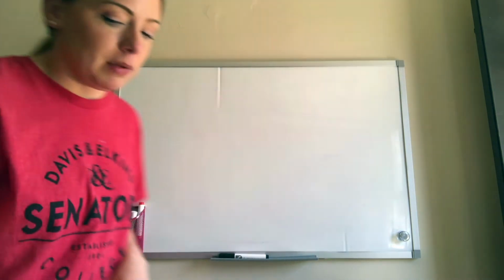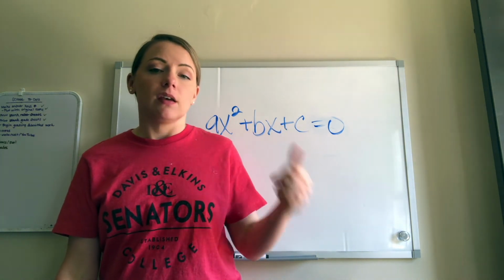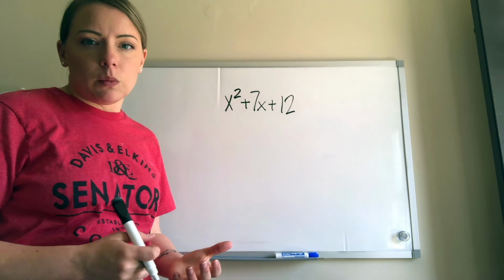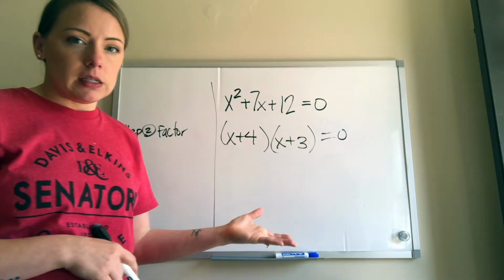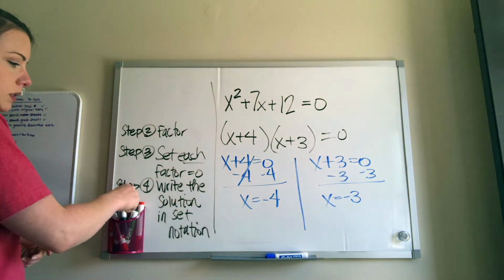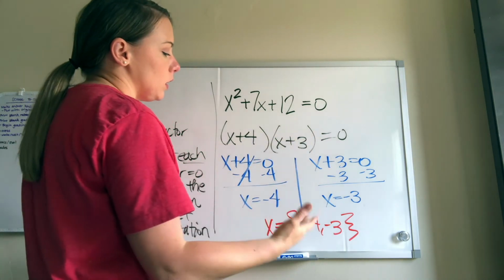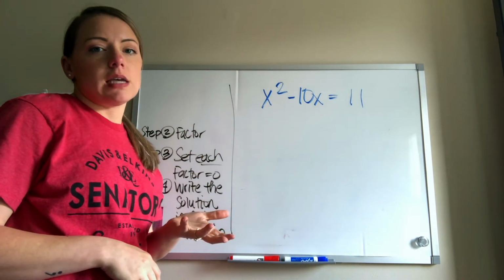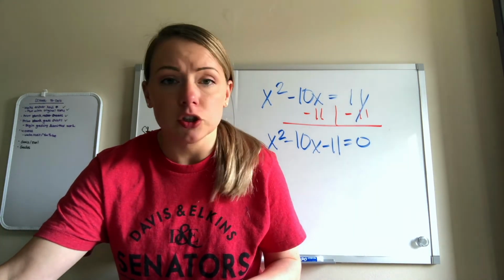Days 27 & 28 - ALG I - Blocks 1 & 2